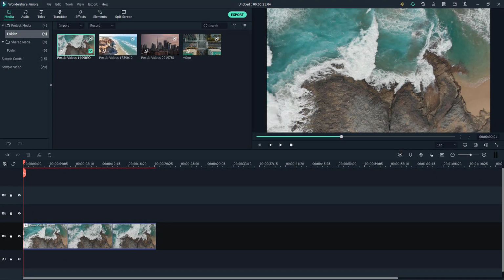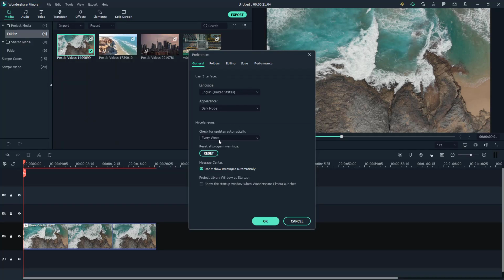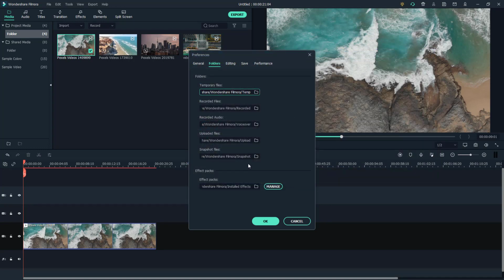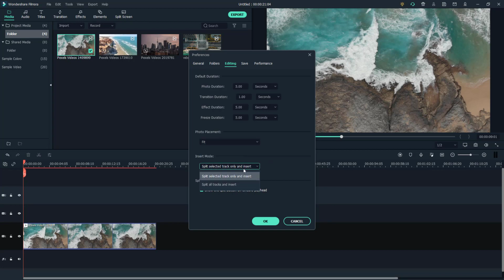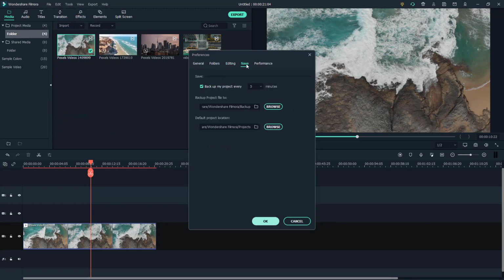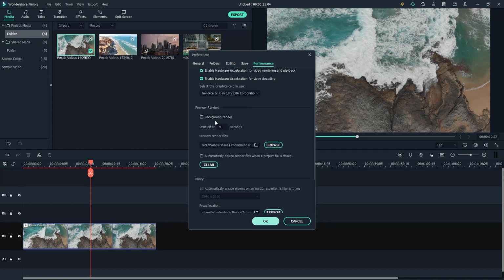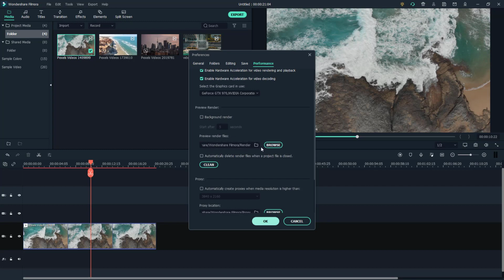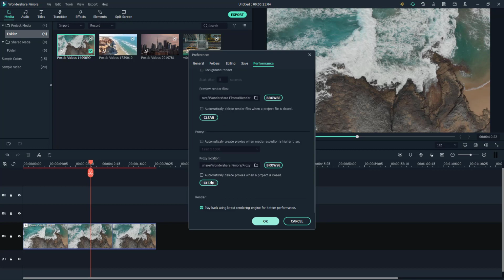Filmora Tutorial - Lesson 90 - Preferences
In this tutorial, we will be discussing about Preferences in Filmora